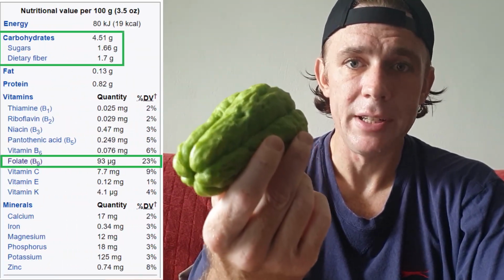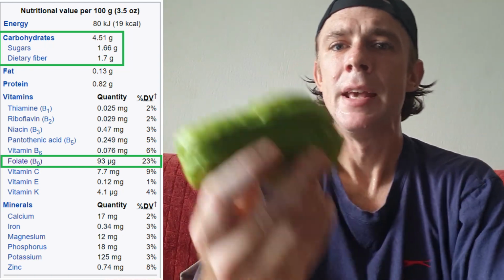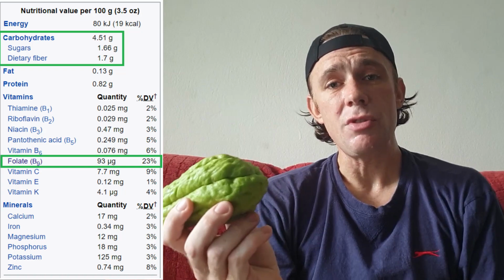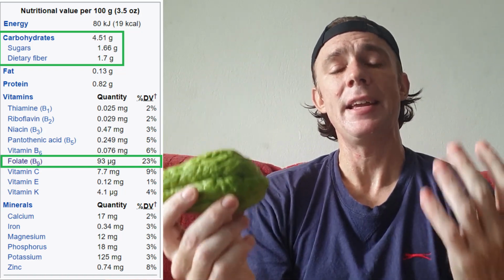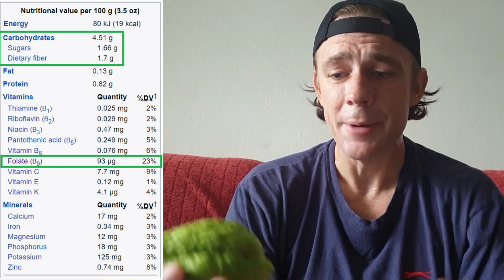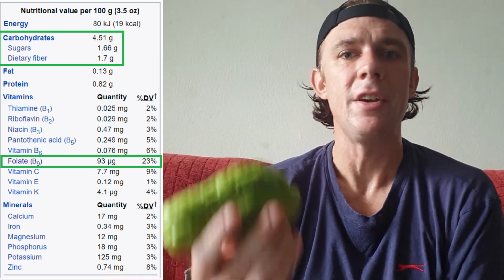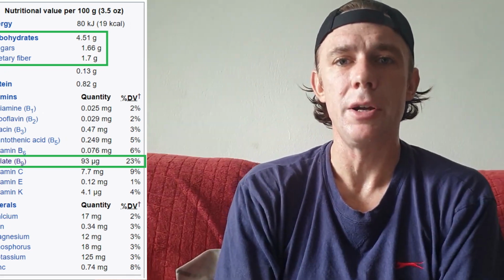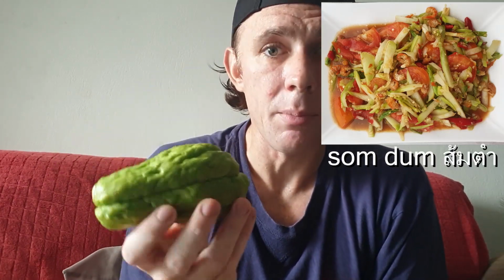Chayote, Mirliton Squash, ฟักแม้ว Different Vegetables on Keto - คีโต Low Carb Veg Ep2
Welcome to episode 2 of different vegetables and what not to have on keto
Hope you try the chayote its really great! check out my recipes as well with the use of this